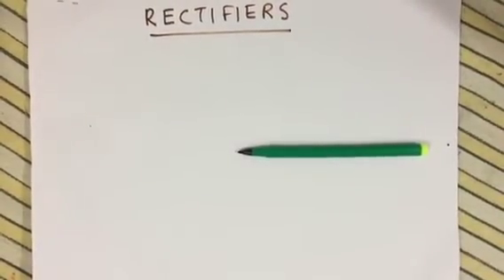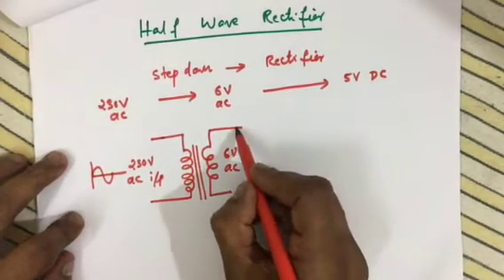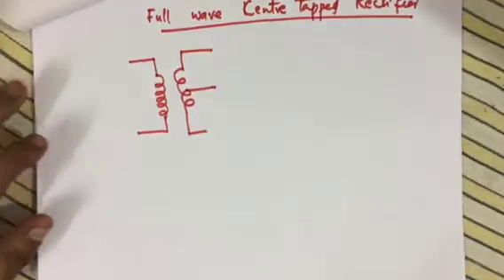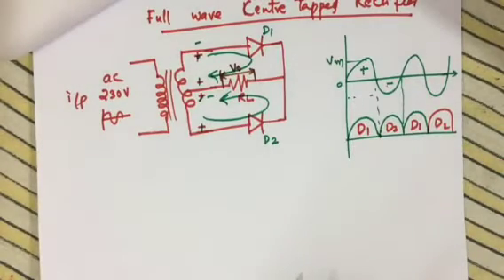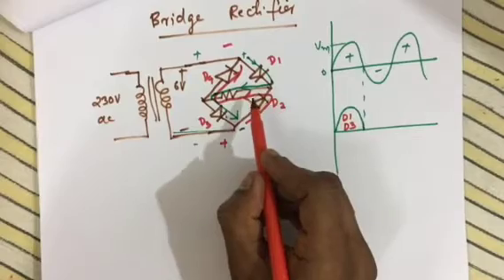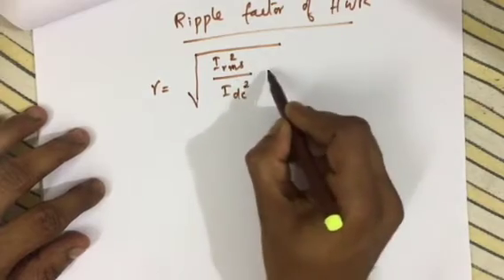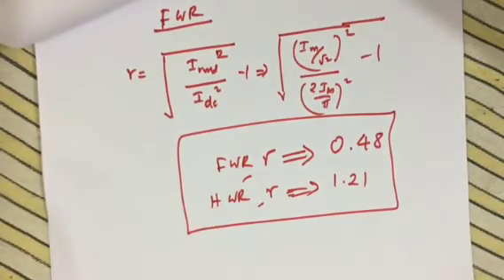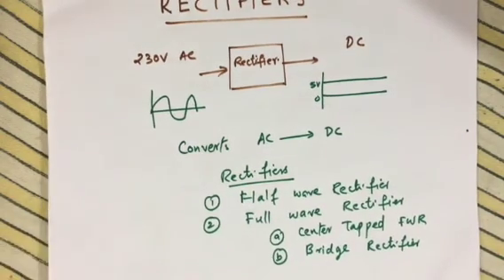All About Rectiers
VINOD’s TUTORIALS for Diploma Students